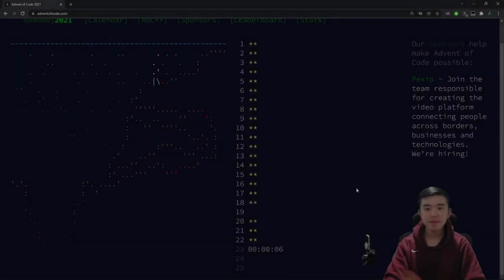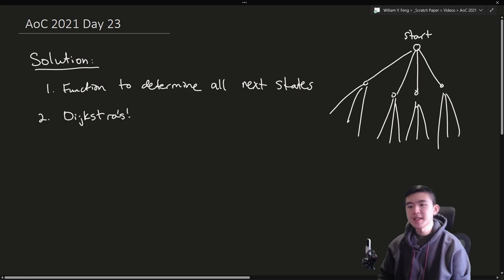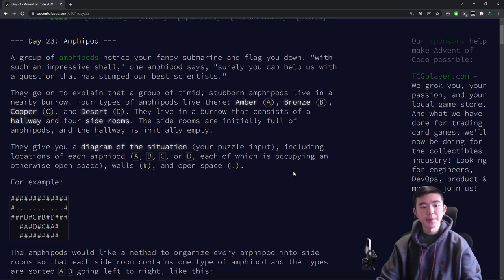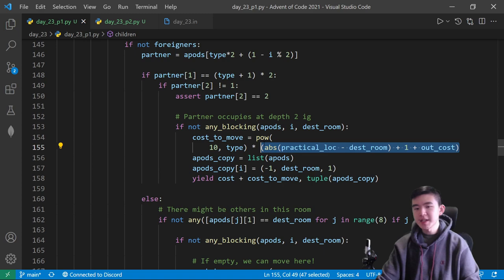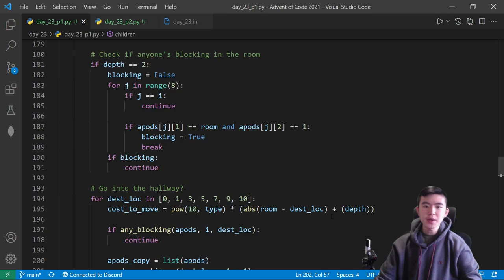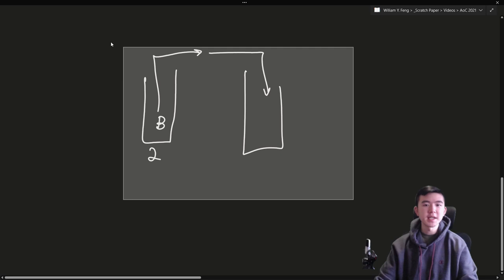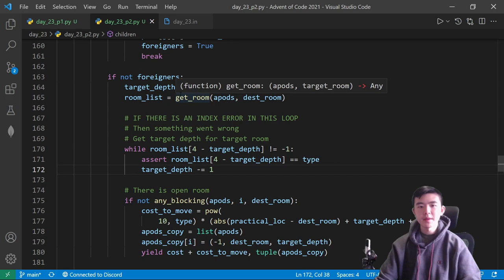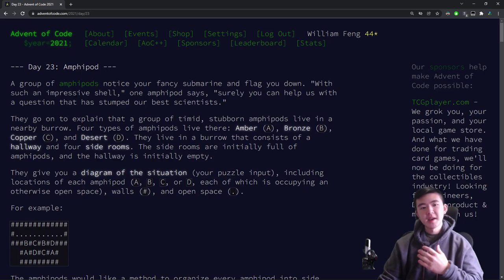Day 23/25: Amphipod 🦐 | Advent of Code 2021 Explanations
Today was a very implementation-heavy day. In this video, I explain all the details of day 23.